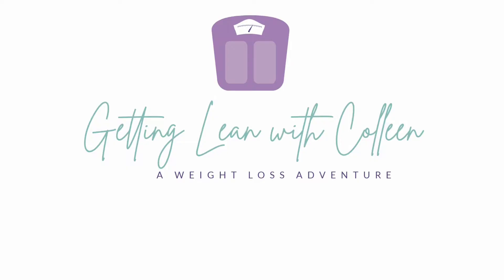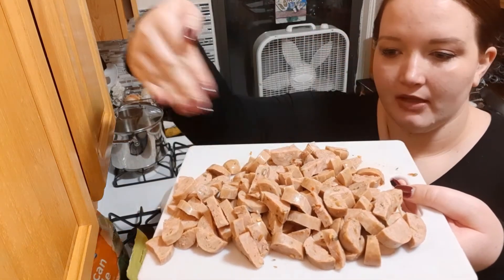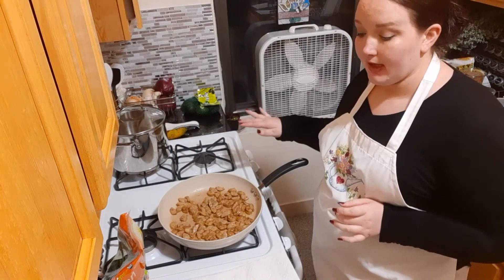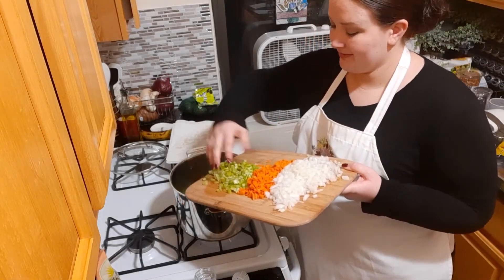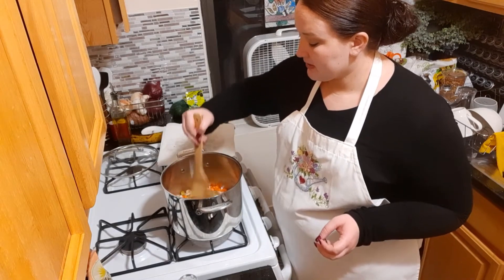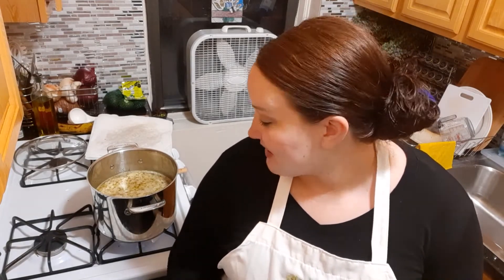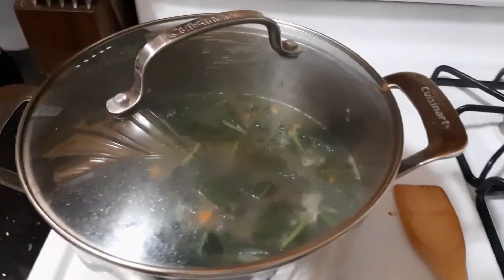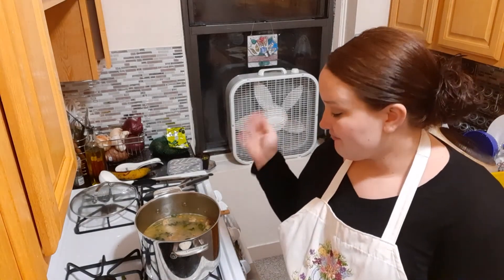SPICY SAUSAGE AND KALE SOUP | COOK WITH ME | HEALTHY FALL COMFORT FOOD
In this video I make a hearty spicy sausage and kale soup. This recipe is relatively simple and makes a huge pot of 4-6 servings. It has no pasta or rice in it, so it's a great low carb option. I hope you enjoy the video and feel inspired to make your own healthy meals!

A Little About Me:
My name is Colleen and my channel, Getting Lean with Colleen, is where I share my experience with my weight loss journey to lose 100 lbs. I'll talk a lot about nutrition, exercise, mindfulness, and mindset. My weight loss journey is just getting started, so there's a lot more videos coming your way.